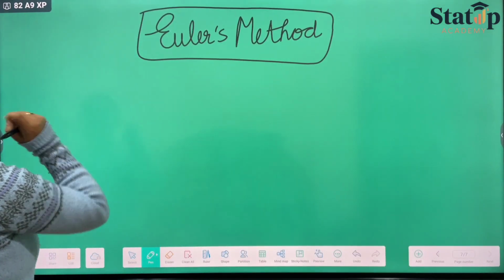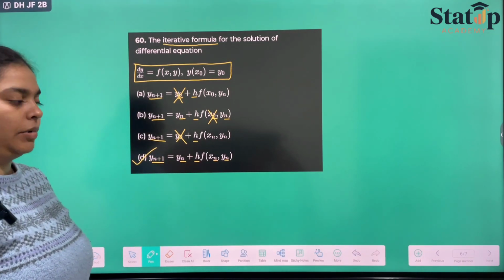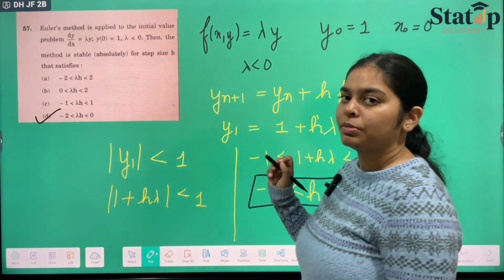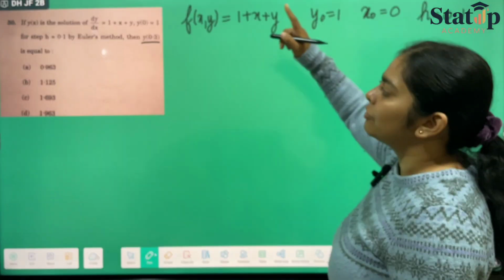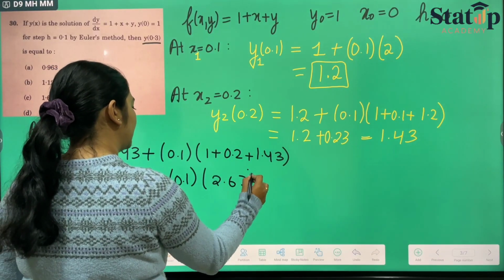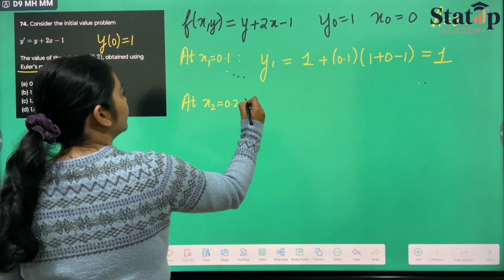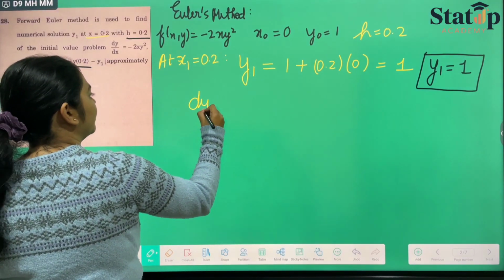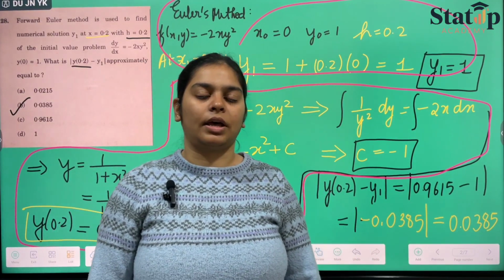Euler's Method l Numerical Analysis l ISS 2026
Learn the fundamentals of Euler’s Method — one of the simplest and most important numerical techniques for solving ordinary differential equations (ODEs). In this video, we break down the concept step by step with clear explanations, examples, and practical applications in engineering and science.
🔍 What You’ll Learn • What is Euler’s Method?
• How to approximate solutions to differential equations
• Step-by-step numerical implementation
• Error behavior and step size impact
• Real-world examples from physics and engineering
📘 Perfect For • Students preparing for Numerical Analysis exams
• Engineering and science learners
• Anyone studying differential equations and approximation methods
✨ Whether you’re new to numerical methods or refreshing your skills for ISS 2026, this tutorial is designed to make learning intuitive and effective!